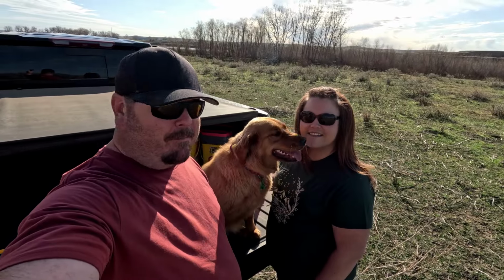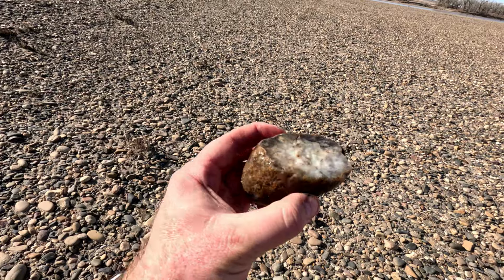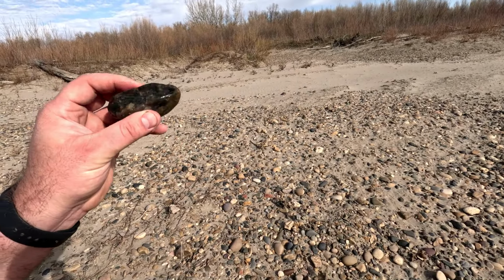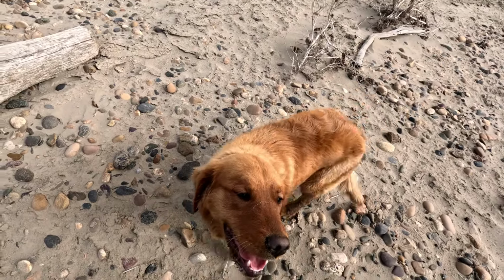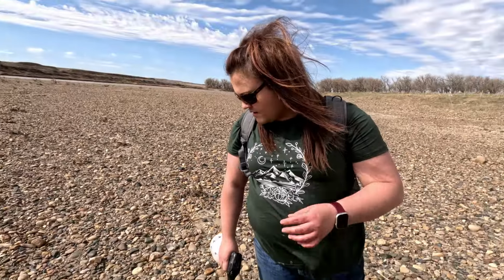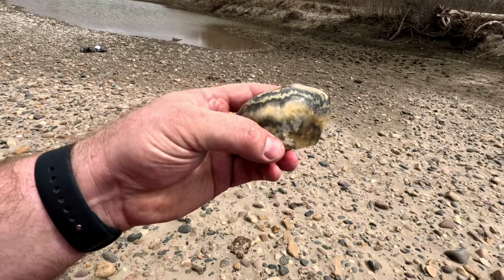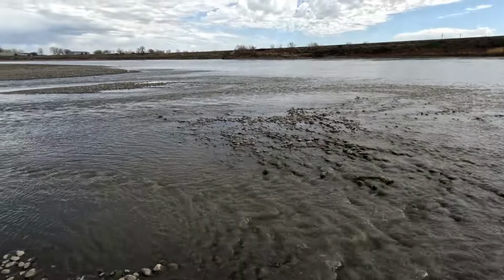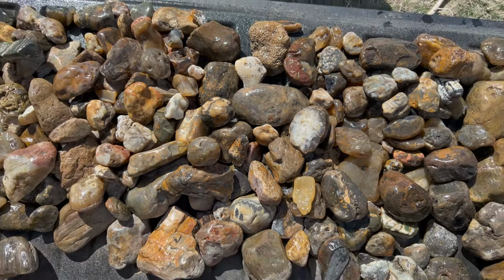Agate Insanity on the Yellowstone River!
Come along on another adventure as we find agates, petrified wood, jaspers, fossils and other neat treasures while rockhounding on the Yellowstone River in Montana!